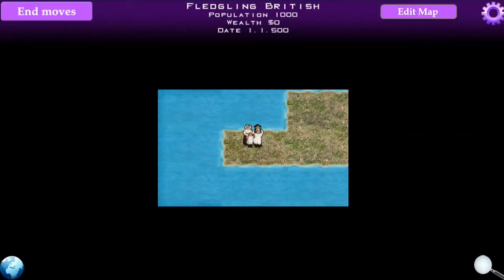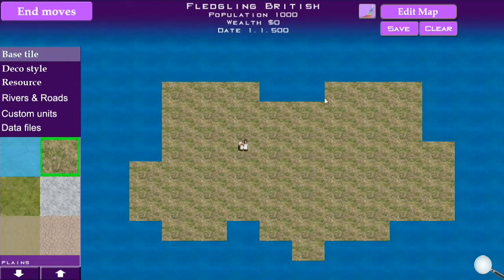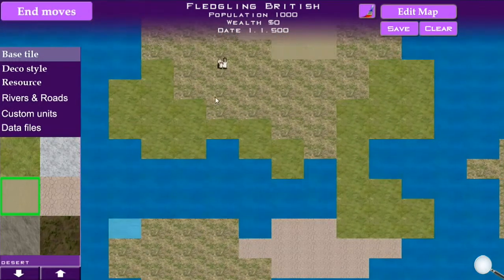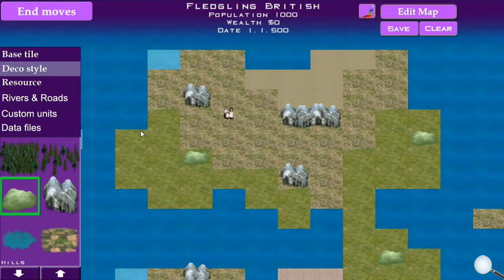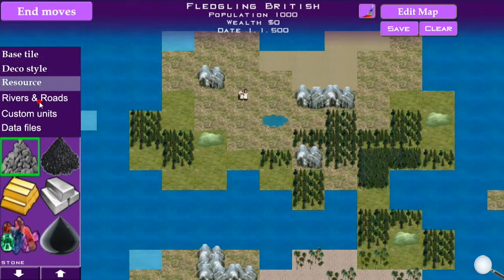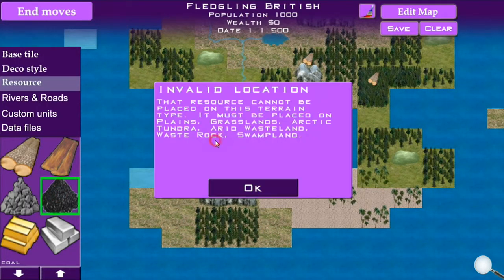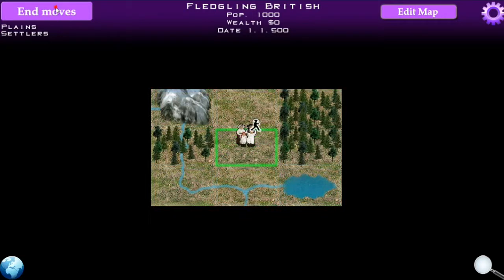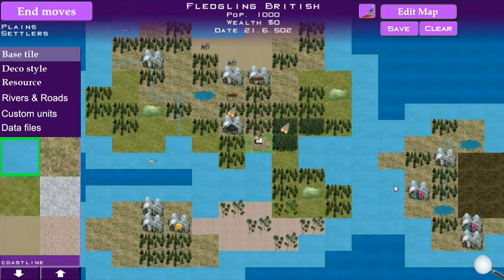Dominance pre alpha narrated editor walk through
A short demonstration of how quickly and easily a map can be created using the built in editor for Dominance.